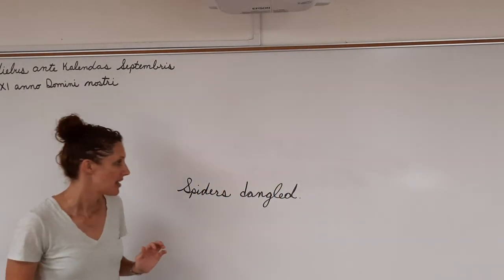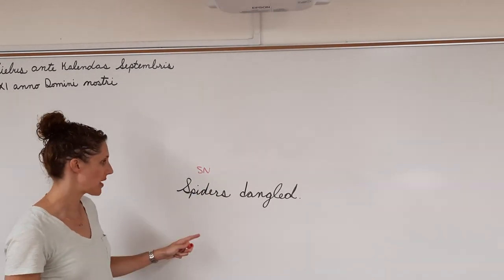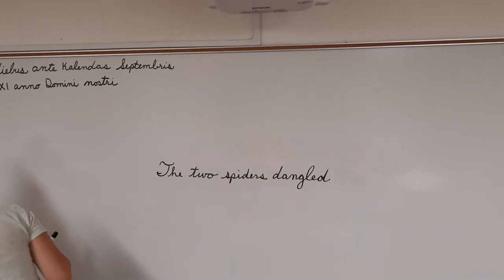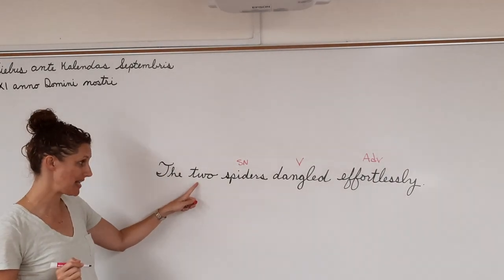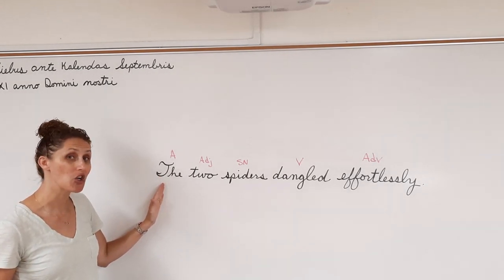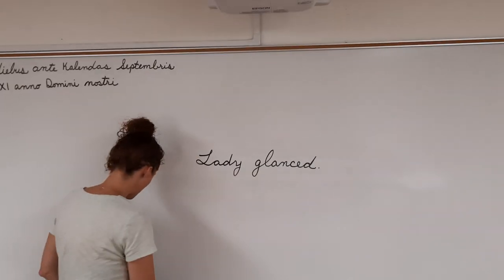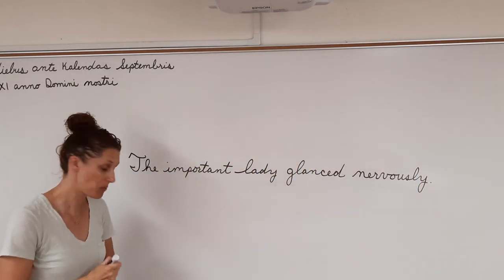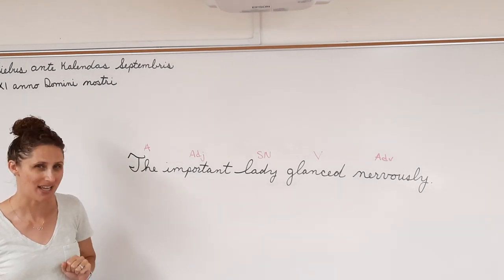Grammar Lesson 1